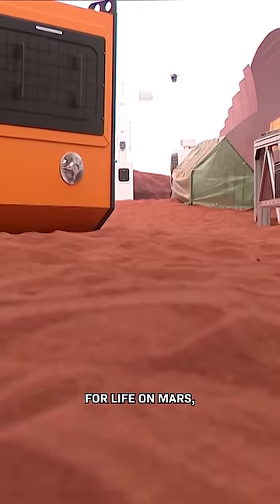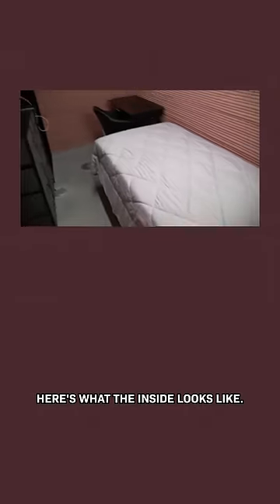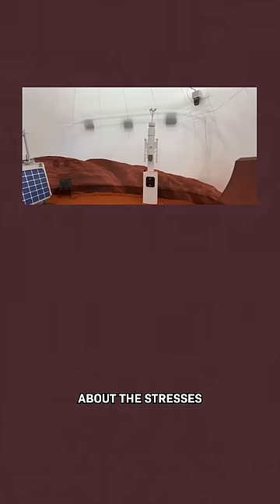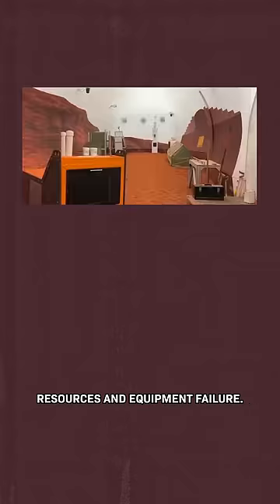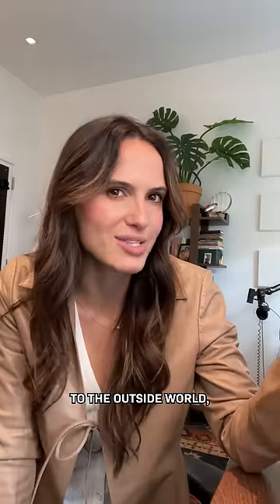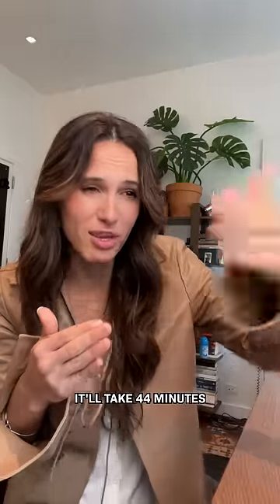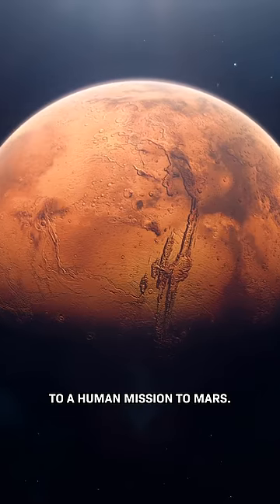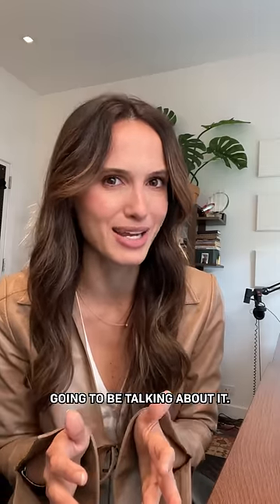This NASA Mission Simulates Life on Mars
These four volunteers just went into a year-long isolation to prepare for life on Mars. The experiment is called CHAPEA - Crew Health and Performance Exploration Analog. Here's what their living conditions look like and why they're doing this...

If you like this short, I think you'll love this longer episode on how the JWST found water